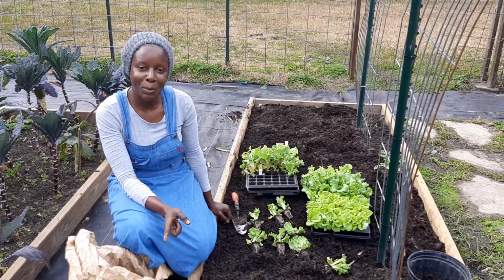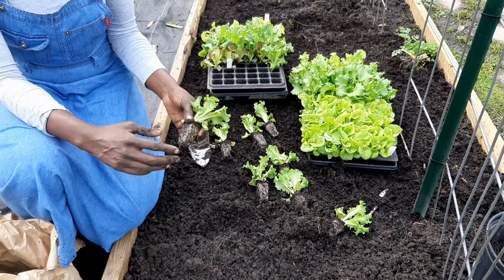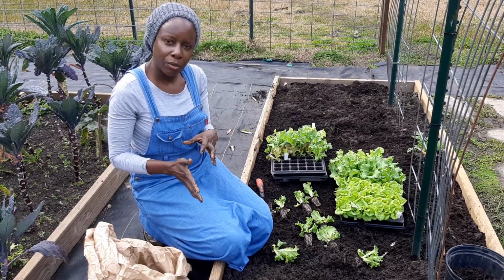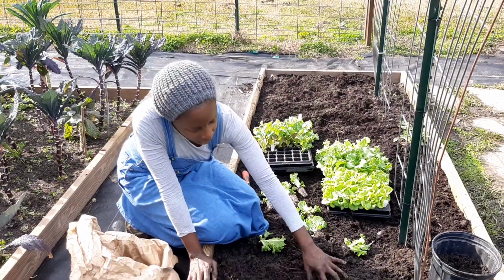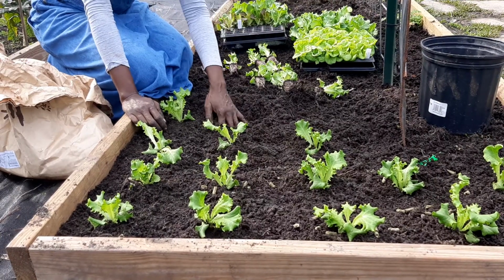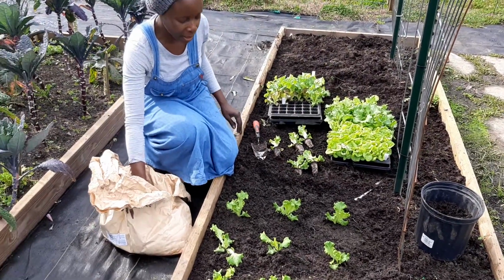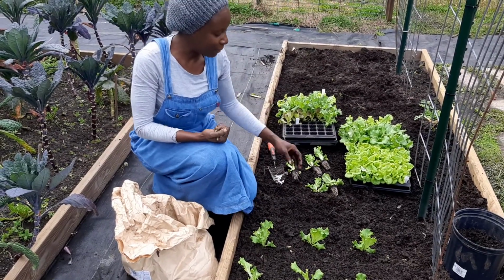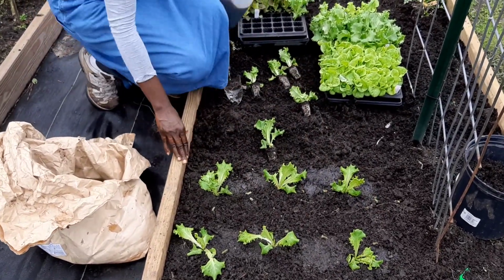Planting Lettuce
Planting lettuce in raised bed